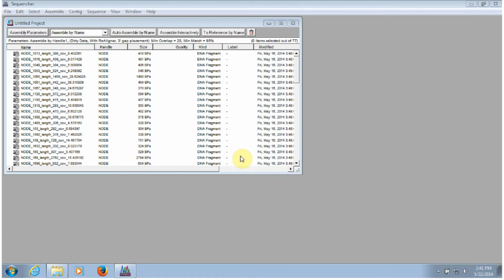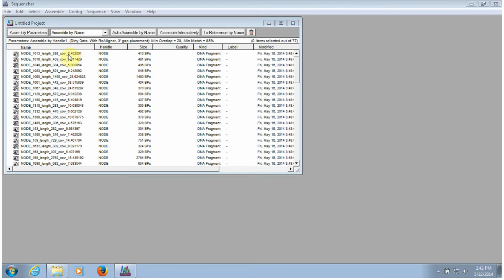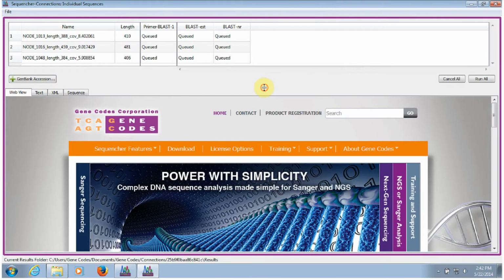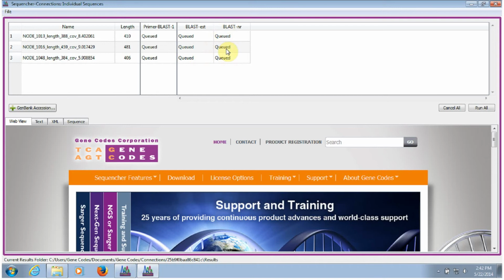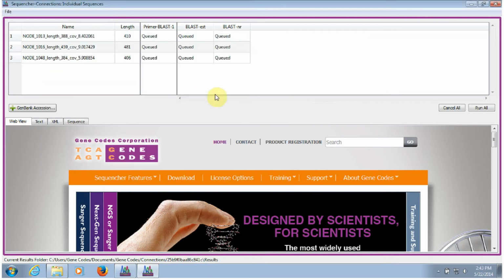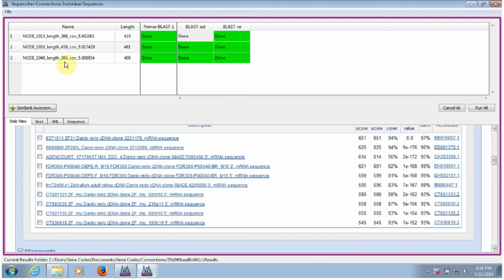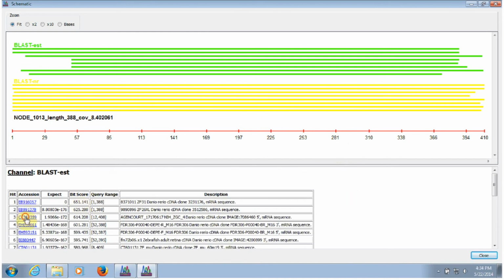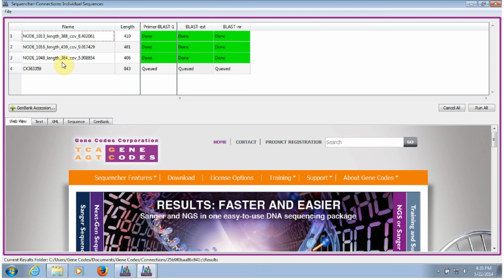Sequencher Connections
Sequencher Connections in 5.2.4